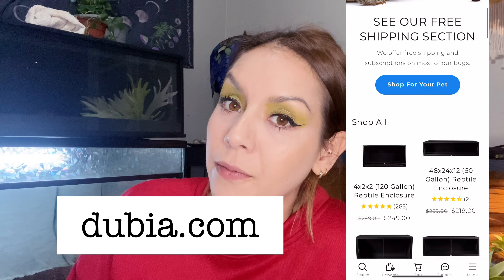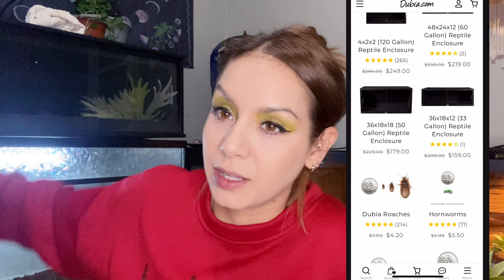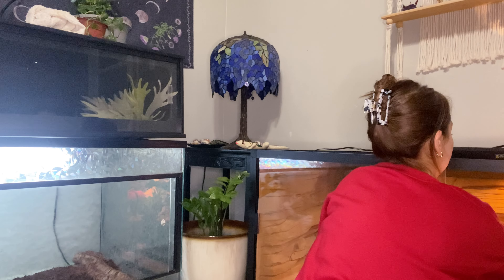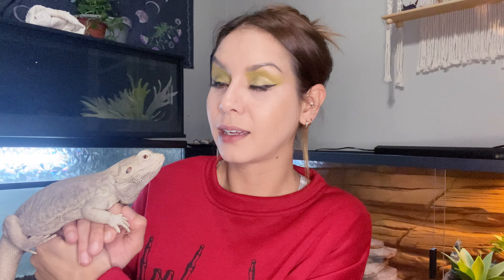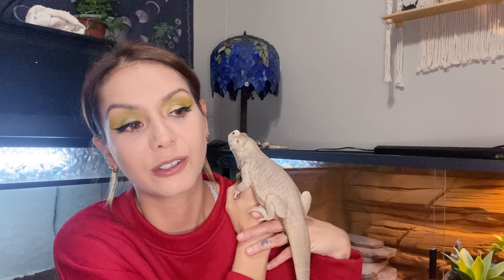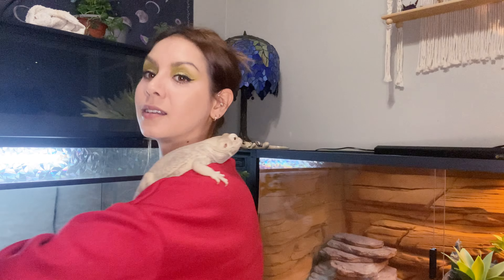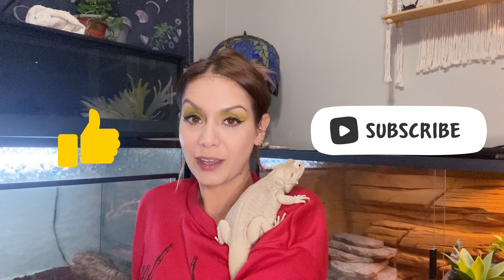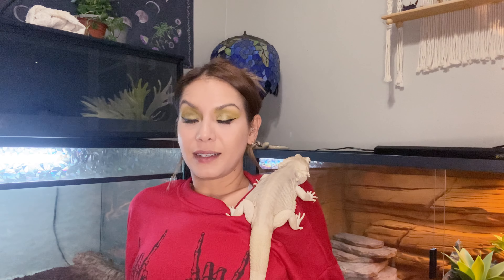NEW BEARDED DRAGON ENCLOSURE & BACKGROUND